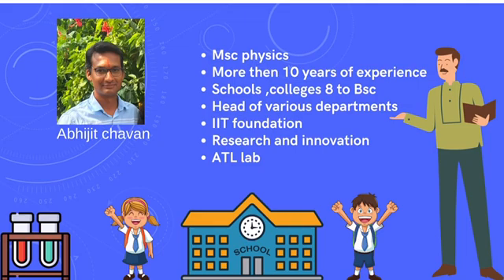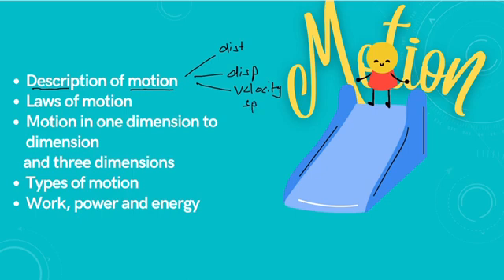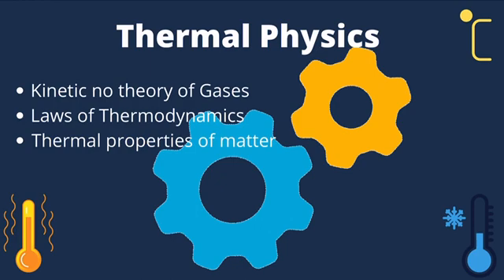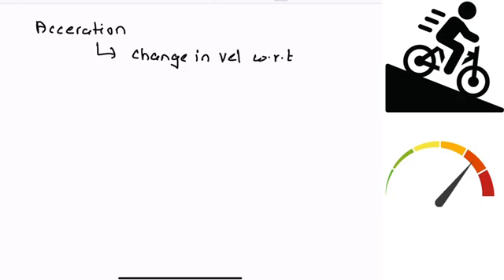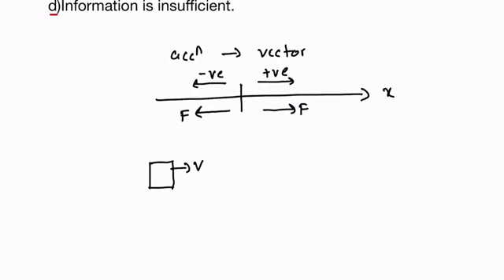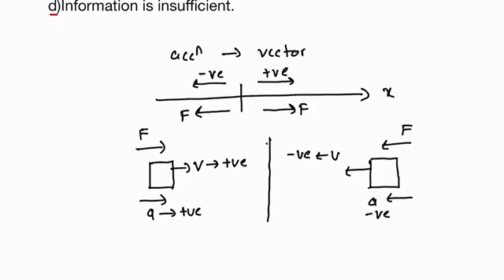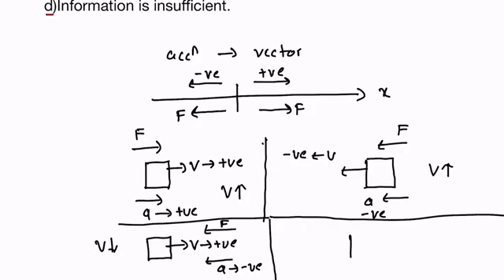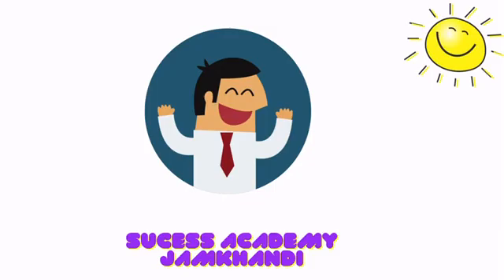HSTR, Paper 2 Physics and Maths By A Chavan Sir.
Key_Answer_Of_GPSTR_ Paper_1
GPSTR English Paper 2 Previous Que Solved By Ramesh Pujari.